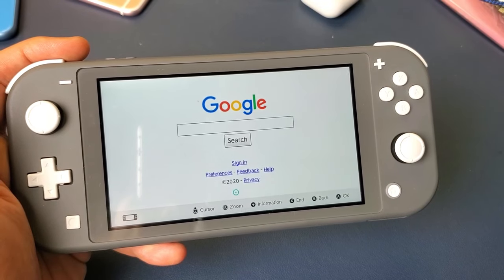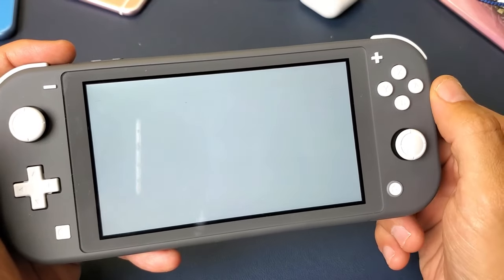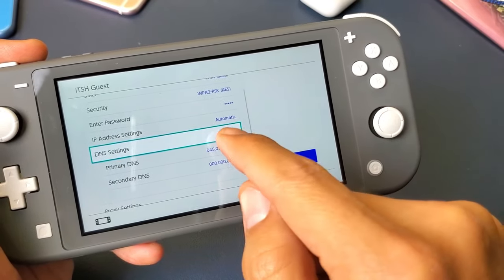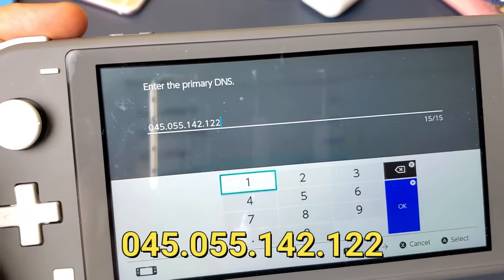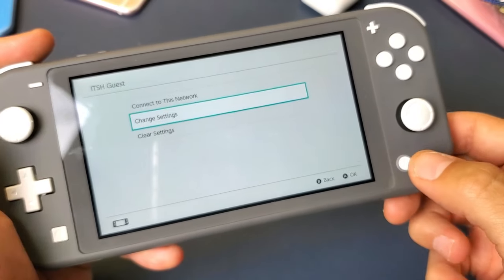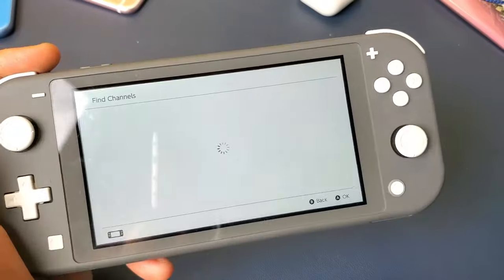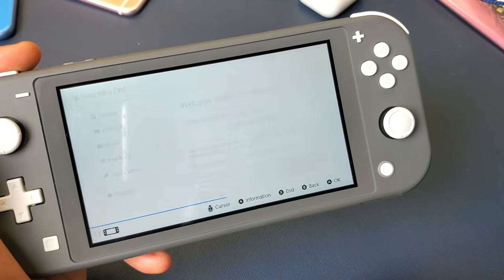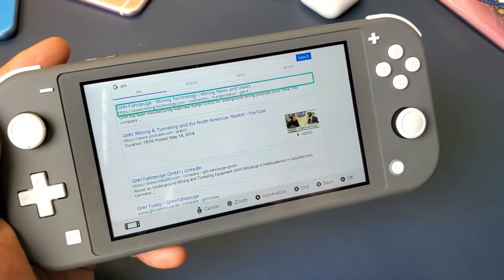Nintendo Switch: How to Surf the Internet? Where is Web Browser?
I show you how to surf the web from the hidden web browser on the Nintendo Switch or Nintendo Switch Lite.
In this video i am using a Nintendo Switch Lite